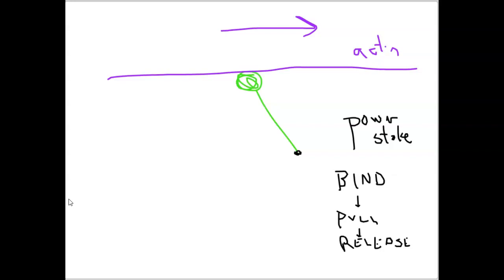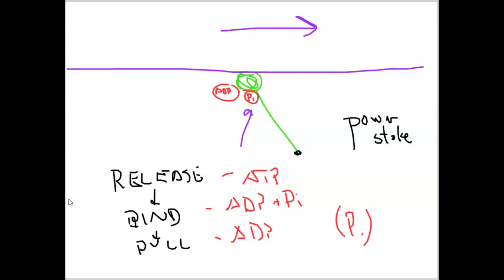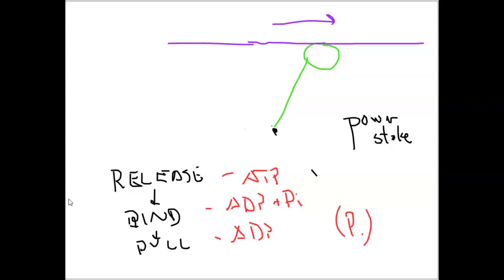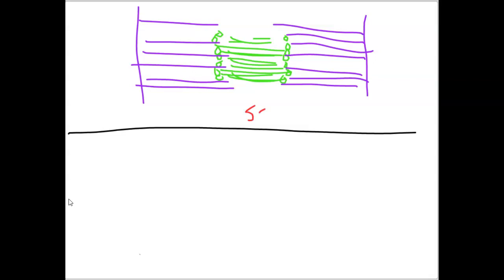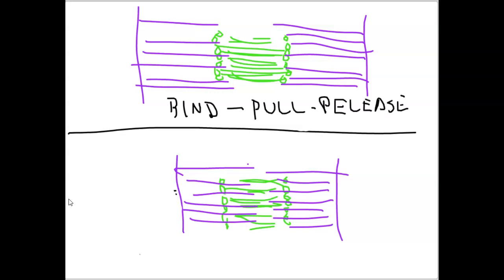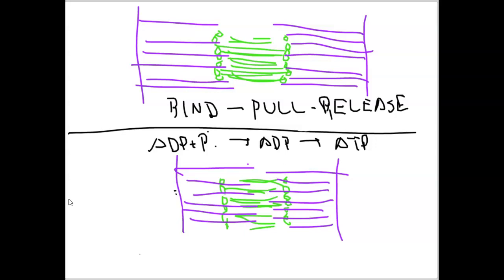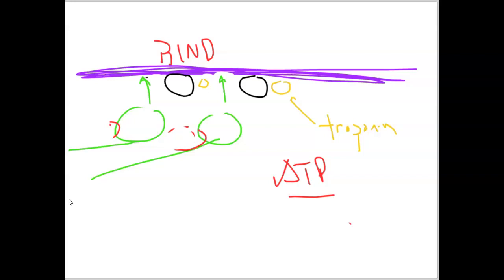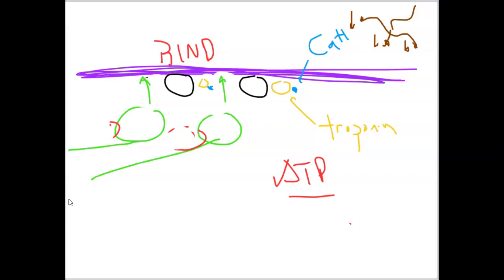Myosin, Actin, the Power Stroke and Muscle Contractions